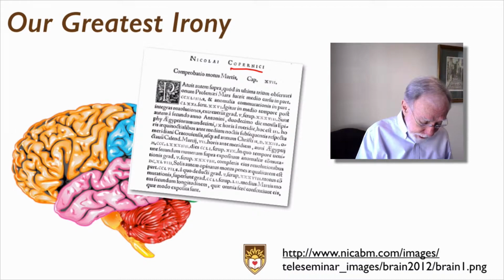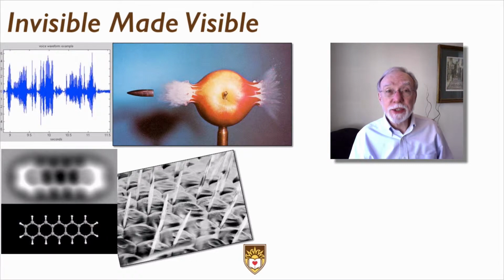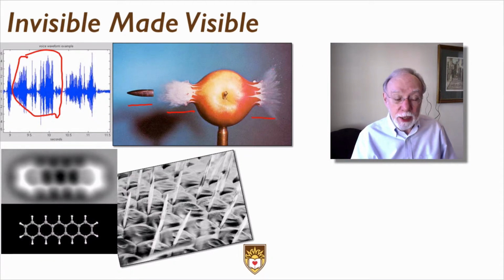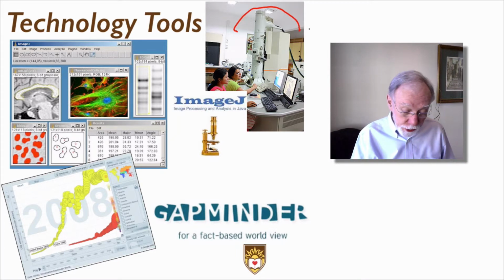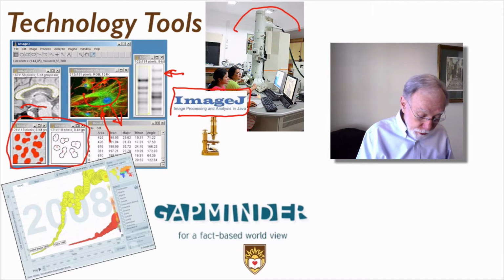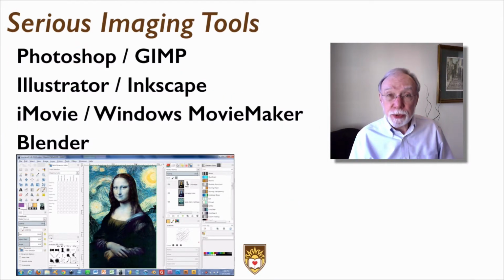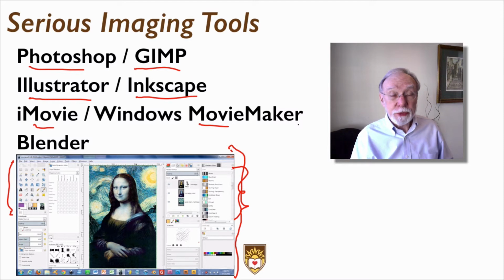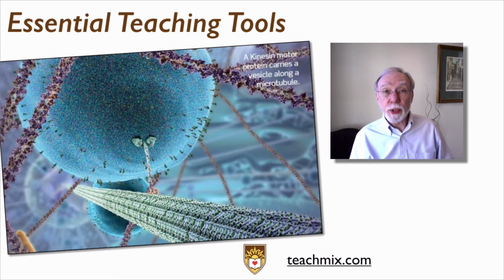TLT470-week09-1_visualization-1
Introduction to ways technology can help us visualize the invisible and the difficult to visualize.